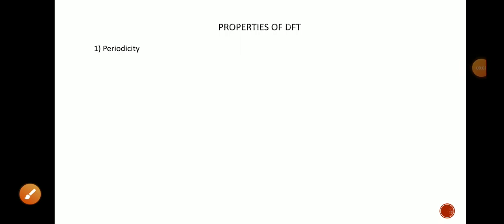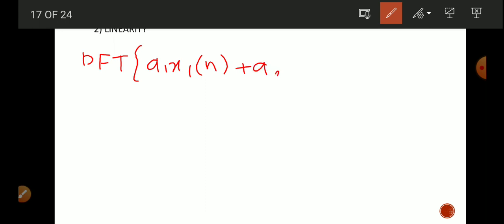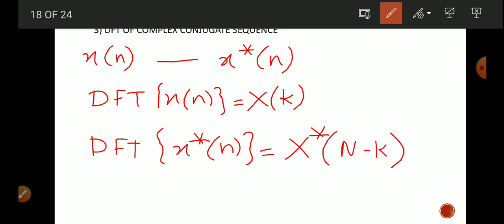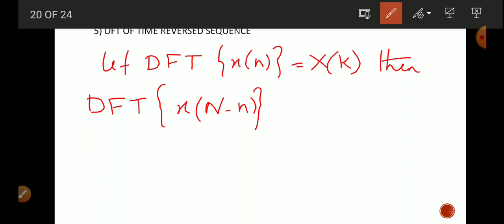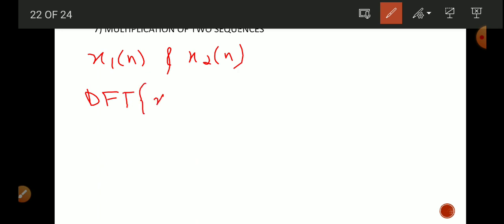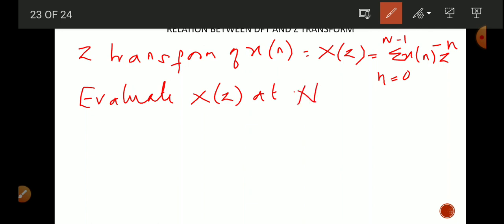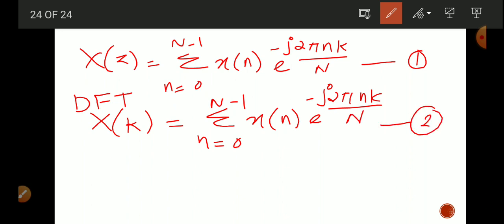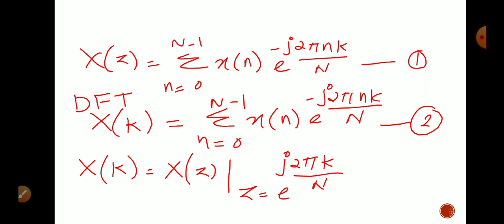Properties of DFT & Relation between DFT and Z Transform